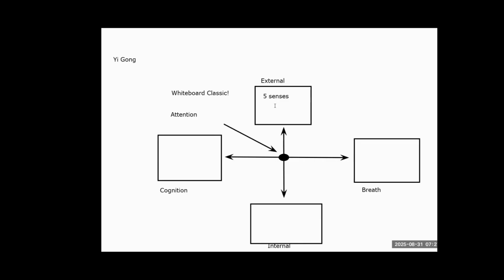Where Is Your Mind Right Now? The Four Directions System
This video lays out the fundamental principles of personal practice using a simple, easy-to-remember framework called The Four Directions of Attention.

Rooted in the understanding that attention is the mind's ability to isolate aspects of its environment, this system (developed for personal use and sharing) gives you a literal, tangible answer to the question: "Where is my mind right now?"

The core idea is to organize your attention into four functional groupings so you can deliberately choose where to place your focus and eventually, activate all four simultaneously for maximum presence.

The Four Directions of Attention:
External: Your Five Senses (Visual, Auditory, Olfactory, Tactile) and Proprioception (body's relation to itself and environment). Example: Using inclusive vision to look at the entire screen.

Internal: Body Awareness (sensation, posture, internal feeling). Example: Focusing on specific acupuncture points or muscle groups.

Breath: The simple, deliberate focus on the inhalation and exhalation. Example: Using the exhale to regulate speech patterns.

Cognition: Thought processes, logic, reason, imagination, and planning. Example: Intentionally choosing your vocabulary or engaging in specific deduction.

The goal is not to overload any one direction, but to maintain awareness in multiple directions simultaneously, allowing you to stay present, interact effectively with daily life, and avoid habitual thought patterns like rumination. This is the foundation for an organized, effective personal practice—the definition of Man Luck in action.

Why this matters: This practice is designed to be done all the time. It is the organizational structure that supports everything from Qigong to simply navigating a difficult day with more efficiency and less resistance.